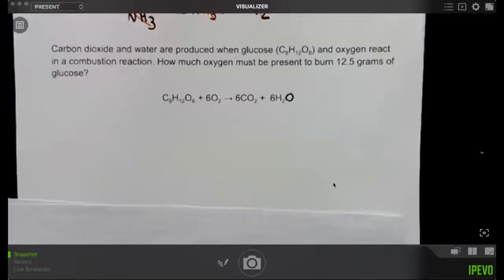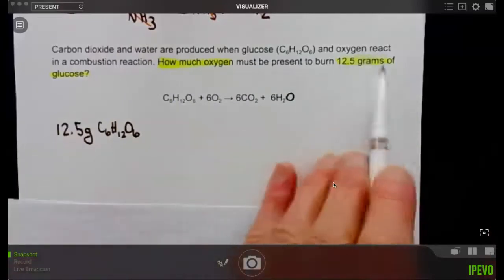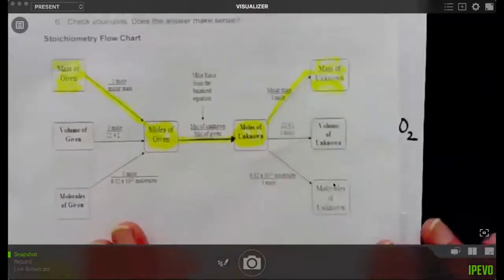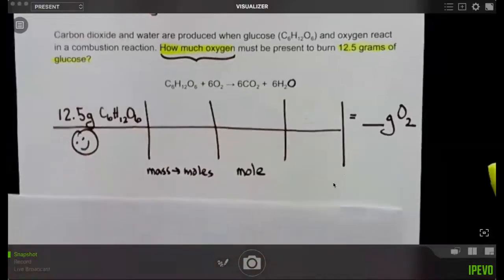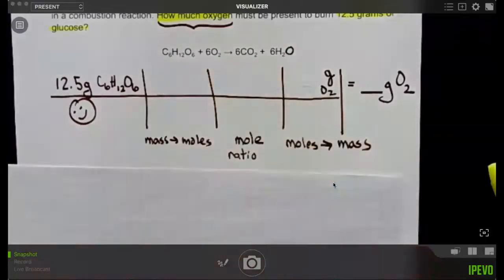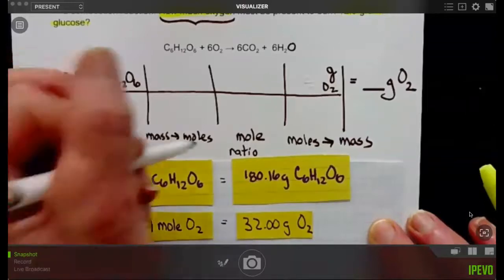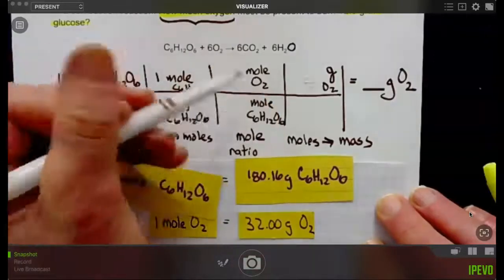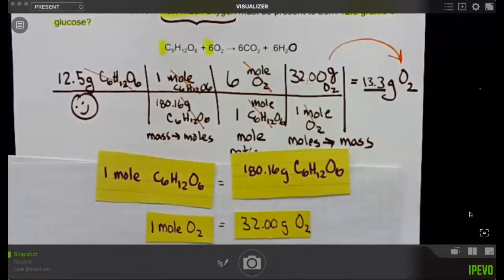stoichiometry example problem